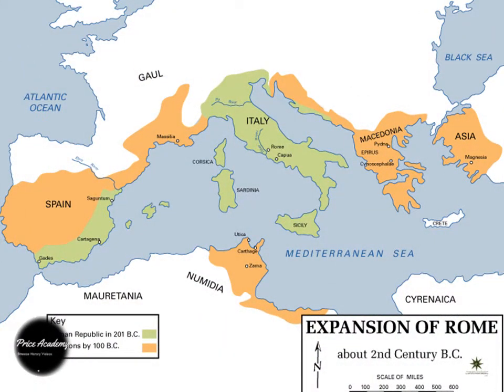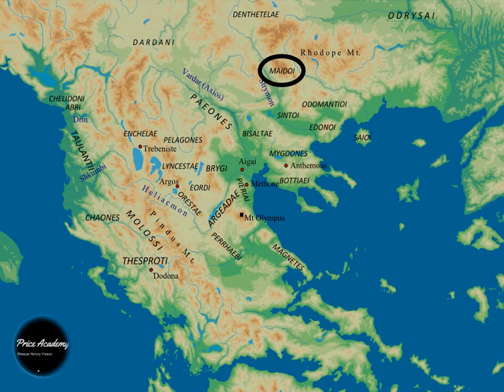FRIGHTFUL HISTORY: Who was Spartacus? TOP facts on the REVOLTING REBELLIOUS ROMAN Gladiator!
This bite size frightful history video video looks at who was Spartacus and the TOP facts on the Revolting, Rebellious Roman gladiator. Spartacus escaped the gladiator school at Capua and led a revolt against the Romans. It is suitable for KS2 and KS3 and fans of Roman History.